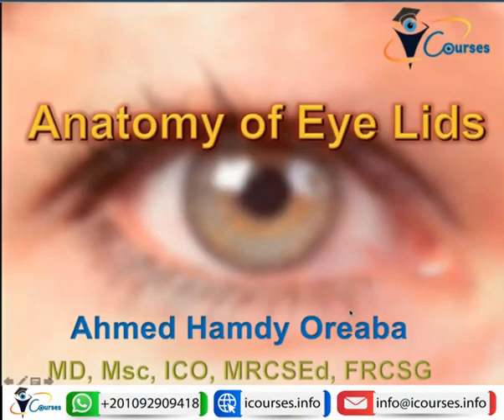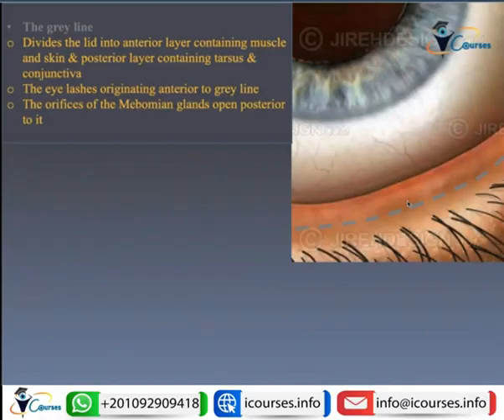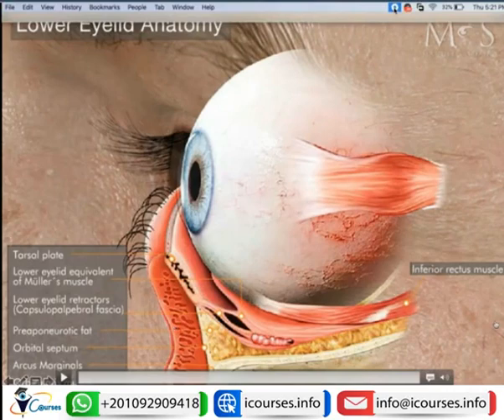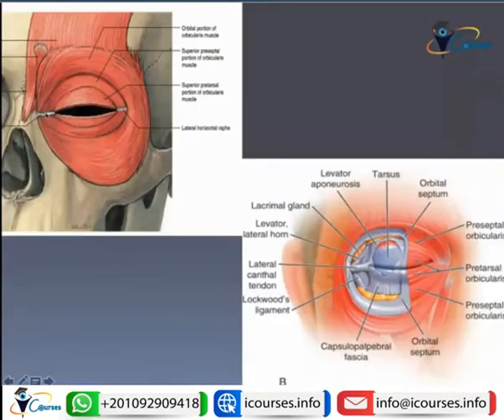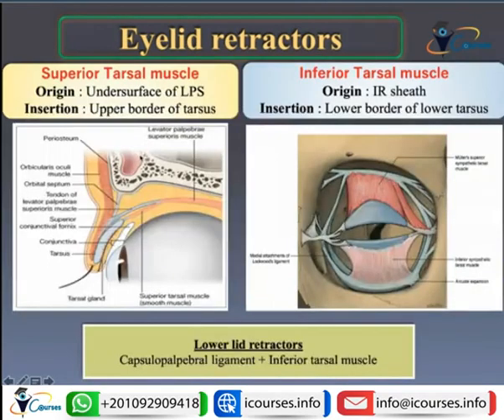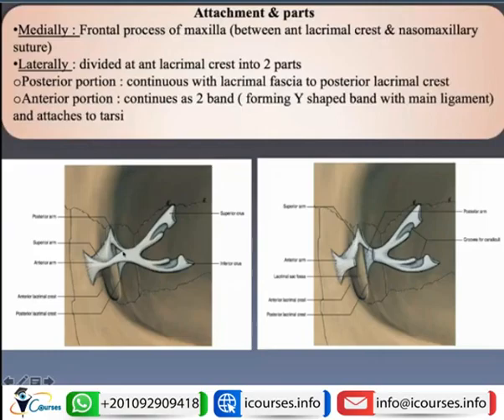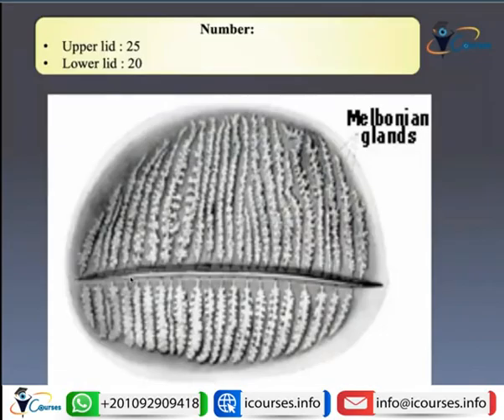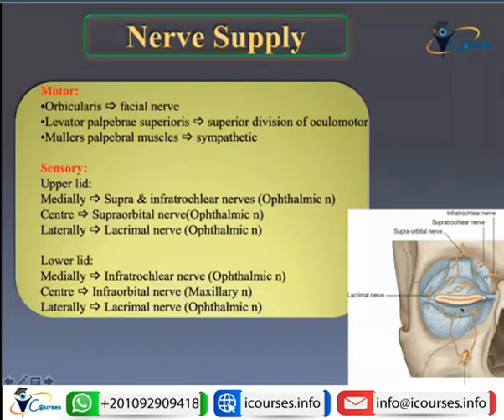Anat 14 eyeli